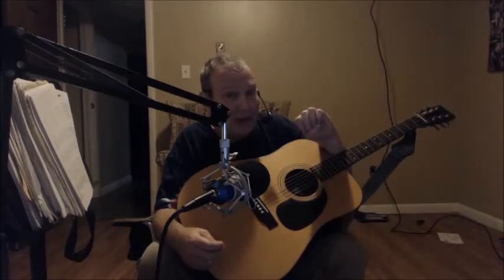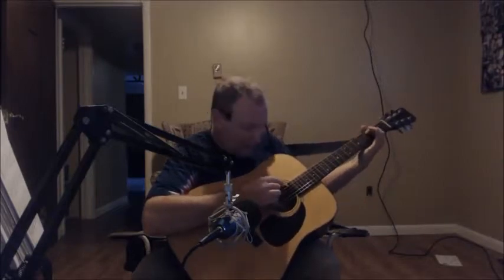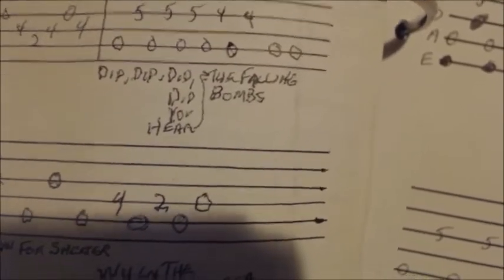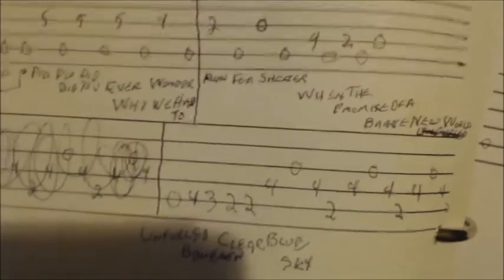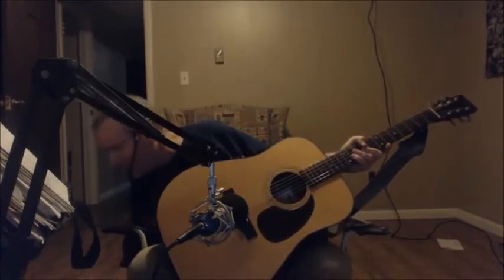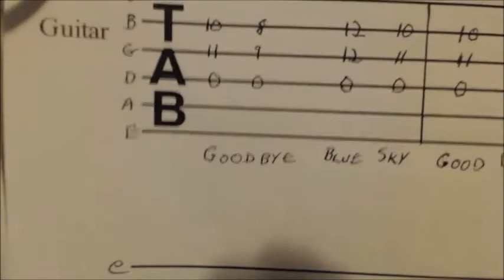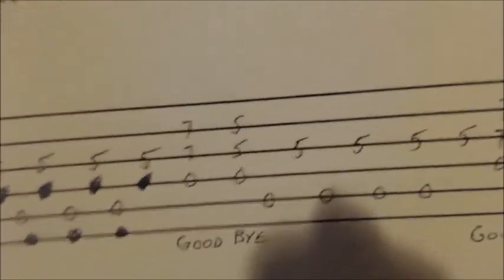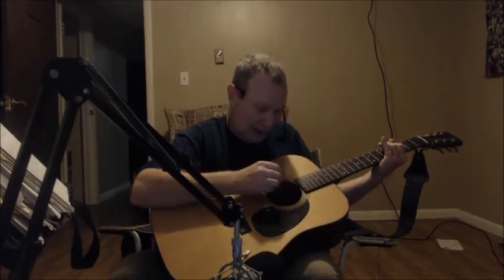BEST TUTORIAL for Goodbye Blue Sky by Pink Floyd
This is my first tutorial I've ever created and I wasn't expecting it to be so long!! After viewing multiple YouTube tutorials on this song THAT WERE COMPLETELY WRONG, I decided to upload the version I figured out mostly by myself as I have a knack for identifying the EXACT string held down on the EXACT fret! As I demonstrate at the beginning of the tutorial, I hear better than I can play! But I can only decipher one string being plucked at a time! Strike 2 or 3 strings at once and I'M LOST! So I admit I needed help for the ending when they frequently strike 3 strings at once. Since the tutorial is so long I moved the actual play-through of the song to the beginning demonstrating 100% accuracy in my interpretation of the official song which I used to write down MOST of the tab! It took MAJOR effort t to provide detailed tabs that are verified and detailed instructions that ANYONE can comprehend! If you shy away from this tutorial because of its long llenth, BE AWARE, I couldn't find a satisfactory tutorial ANYWHERE on YouTube to guide me through the last part of the main verse "Did, did, did, did you ever wonder why we had to run for shelter when the promise of a brave new world unfurled beneath the clear blue sky?"This verse requires 25 separate picks!! "It's high time I figured this LAST part out and added this GREAT tune to my bag of tricks" I thought. I MADE ALL POSSIBLE COMBINATION OF MISTAKES  before I FINALLY figured this part out! But I promise YOU the HUNGRY GUITARIST that if you're looking for a new song to feast upon, I will not upload misleading tutorials that harm your progress!!YOU HAVE MY WORD!!